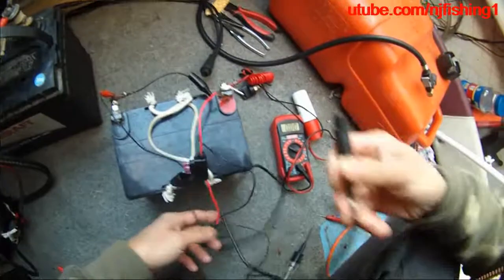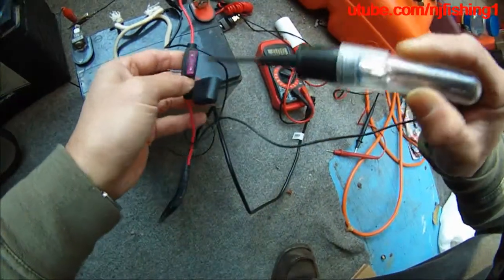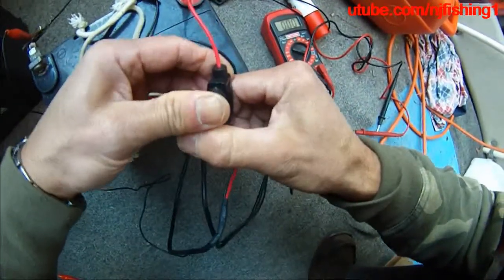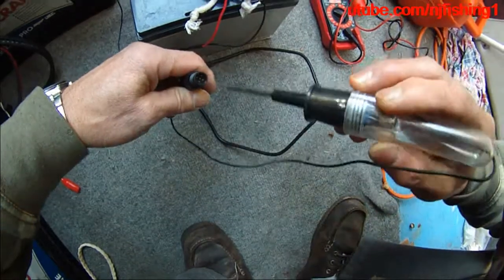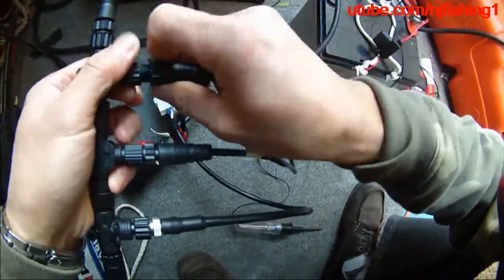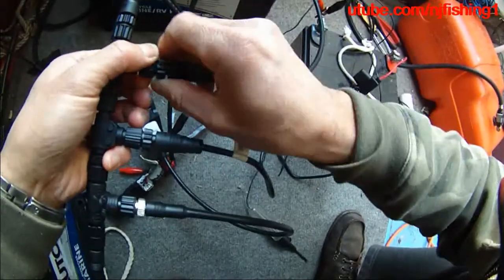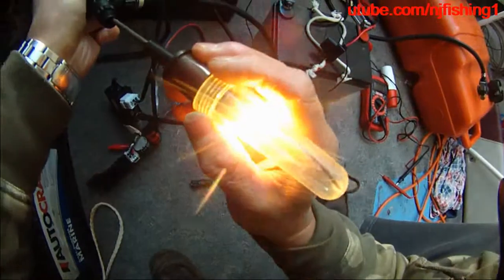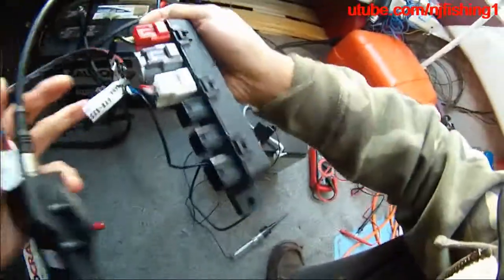How to check NMEA2000 backbone for displaying 2019 Yamaha 70 hp engine data on Raymarine MFD?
How to check NMEA2000 backbone (including resistors,T connectors) for displaying 2019 Yamaha 70 hp engine data on Raymarine MFD 3d fishfinder?
You need a test light tool to do this and you can use multi-meter as well.
2019 Yamaha 70 hp digital outboard engine data stopped displaying in my Raymarine 3d fishfinder Axiom MFD (Multi-Function Display) - Single Engine with Mechanical Side Mount Remote Controls rigging - Multifunction gauges. There is a Yamaha Rigging Estimate Guide you can google and find it to help buy parts.- here is the link for a single engine rigging.
In this Part 2 video, I will show you How to troubleshoot by switching out 2 NEMA 2000 T connectors and use only 1 T connector to connect Gateway to T and Axiom to T and a T resistor. to find why Yamaha 70 hp outboard engine data (hour, RPM, trim level, fuel flow etc.) stopped displaying on my Raymarine Axiom 9" RV100 3d fishfinder and Multi-Function Display using Yamaha Gateway (6YG-8A2D0-00-00) and Raymarine LightHouse 3.10 software Yamaha app.
Buy parts here:
A. Yamaha gateway kit MAR-GTWAY-KT-10
1. Yamaha multi-hub assembly (6Y8-81920)
2. Yamaha multi-hub resistor (6Y8-85371) (you need 2)
3. Yamaha multi-hub power wire (6Y8-83553)
4. Engine data wire to multi-hub (Pigtail wire - 6Y8-82521)
5. NEMA 2000 kit
6. Command Link NEMA2000 gateway for MFD (6YG-8A2D0)
7. multi-hub to Yamaha Gatway pigtail wire (6Y8-82521)
8. NEMA2000 cable from Gateway to NEMA 2000 T-hub
9. Raymarine Axiom 7" MFD
10. Ryamarine Axiom 9" MFD
11. Raymarine Axiom 12" MFD